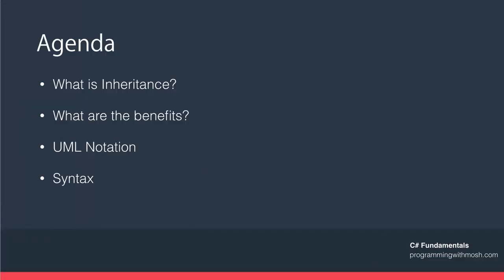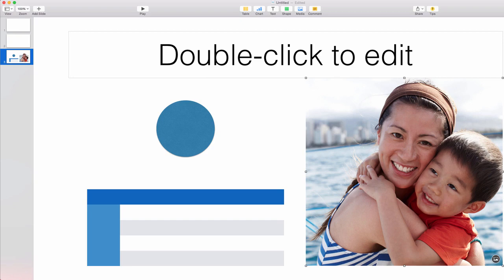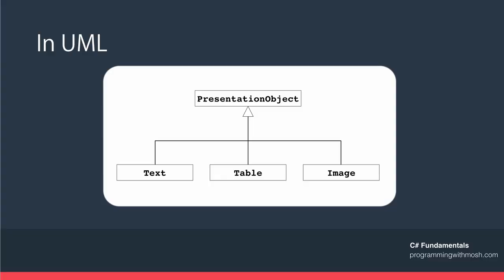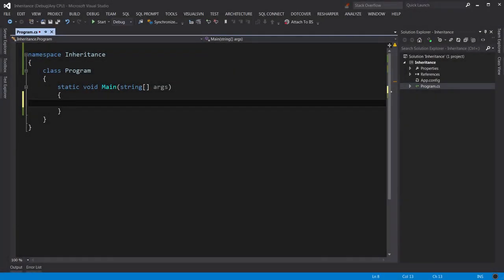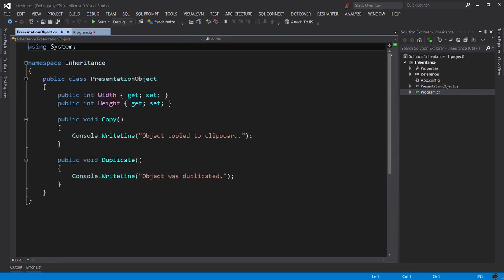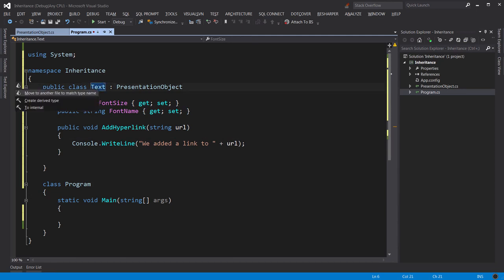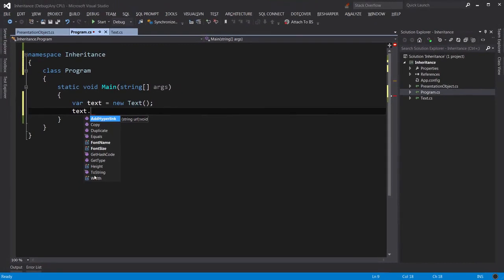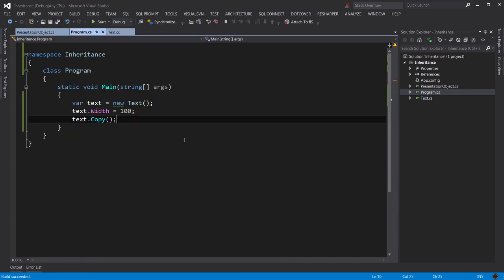011 Inheritance in .NET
what is Inheritance in .NET?